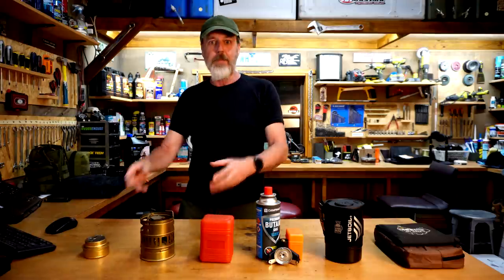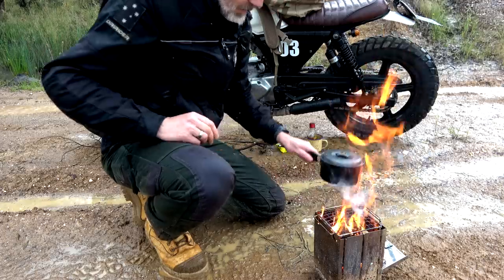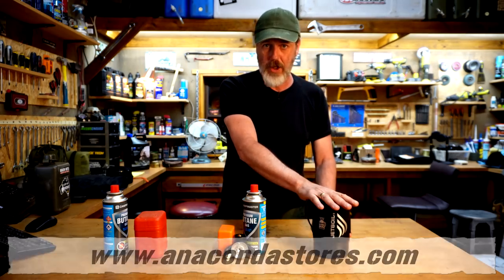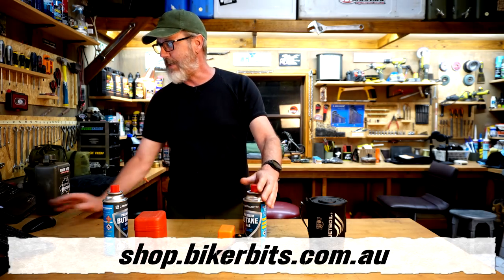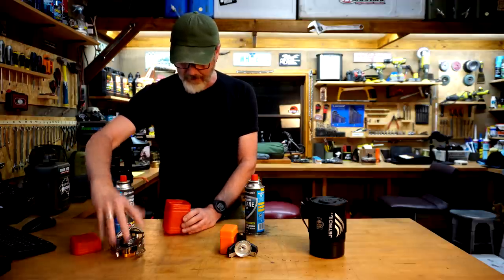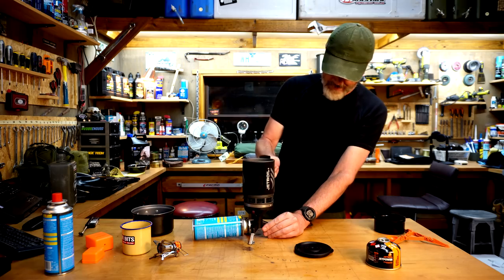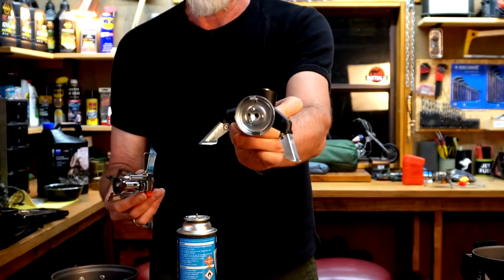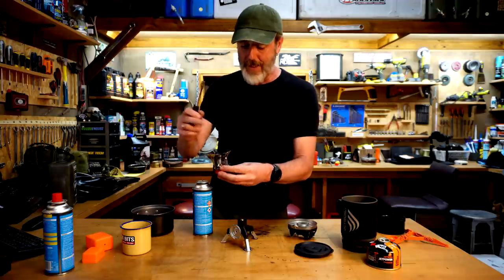Motorcycle Camp Stove for Beginers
G'day guys, I run through the best stoves to get you started into Motorcycle Camp cooking. Hope you enjoy :-) Cheers... Mark

Mark Victor
AUSTRALIA